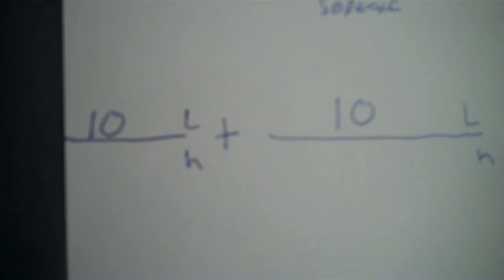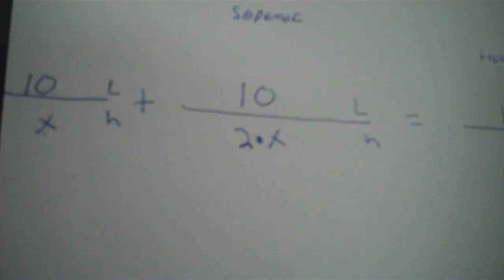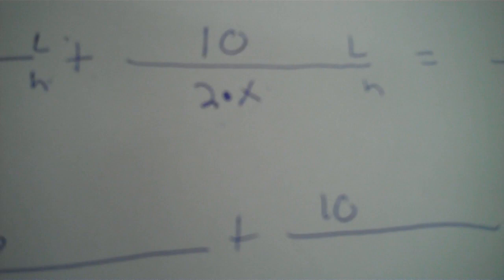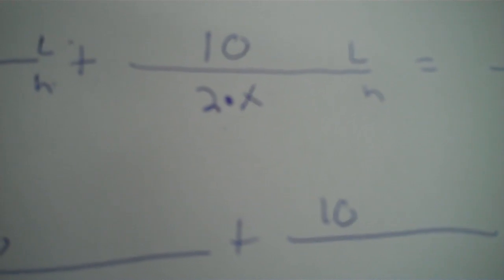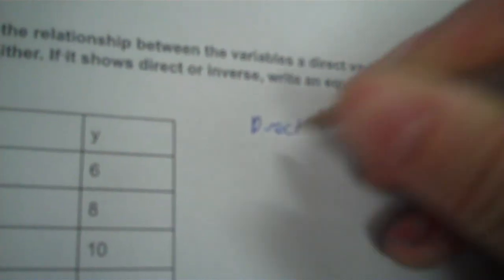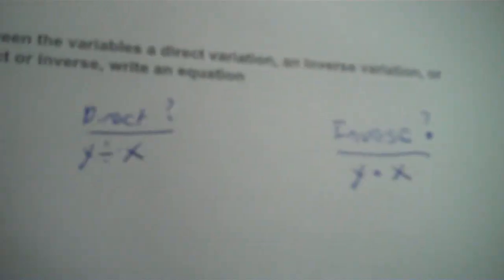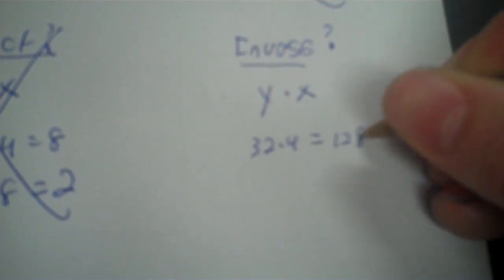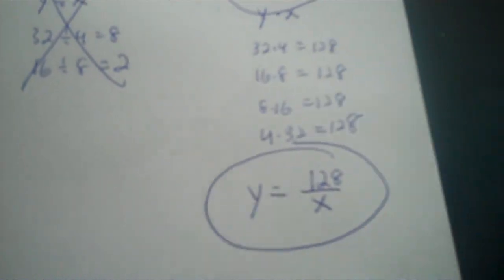2 Unit 8 assessment review long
2 Unit 8 assessment review long